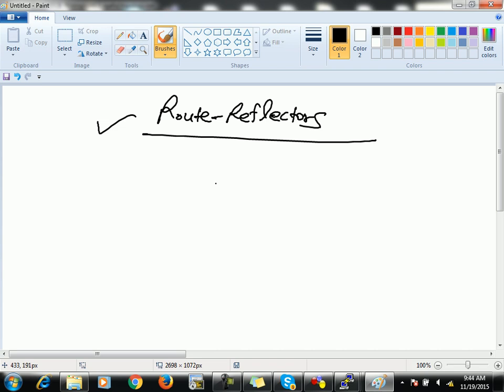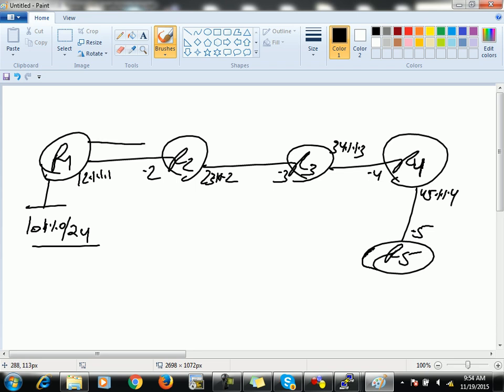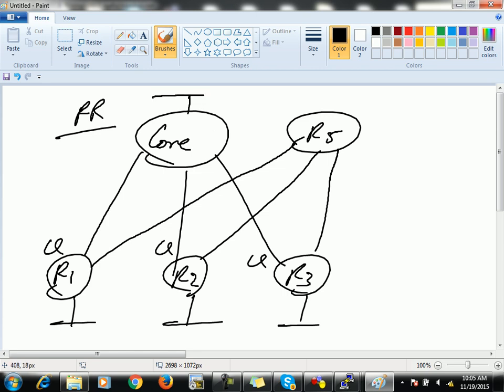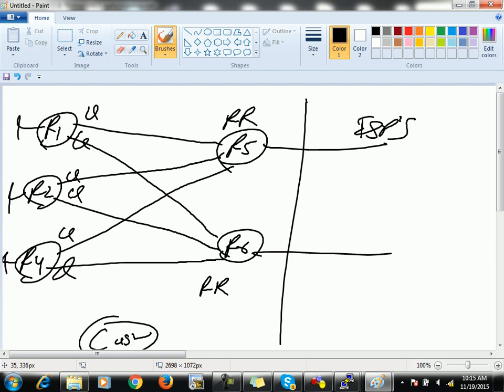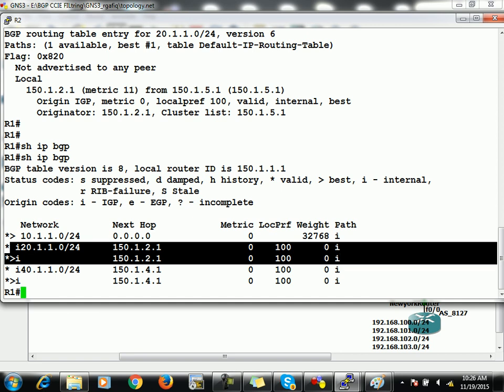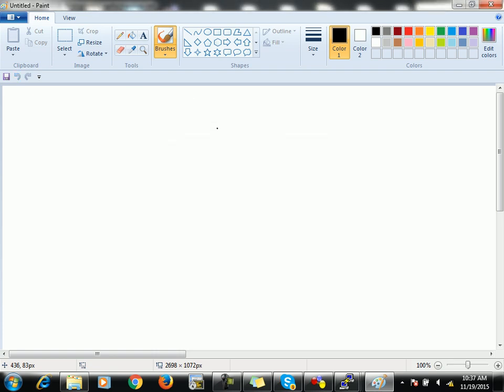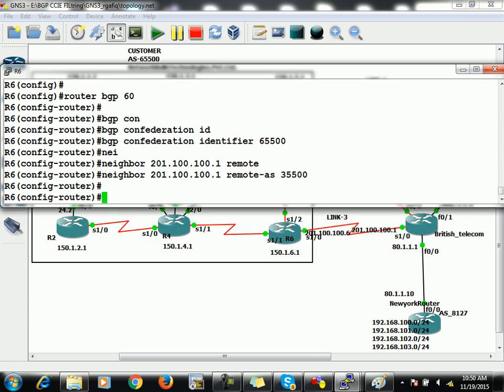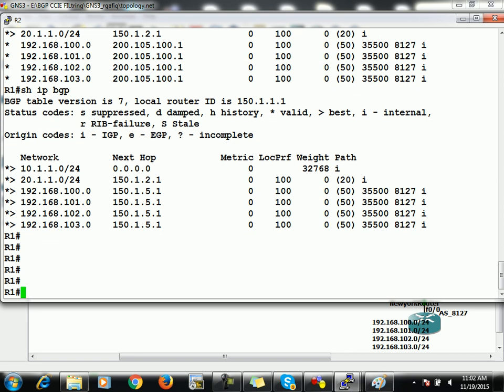BGPpart 7ROUTE REF&CONFEDRATION